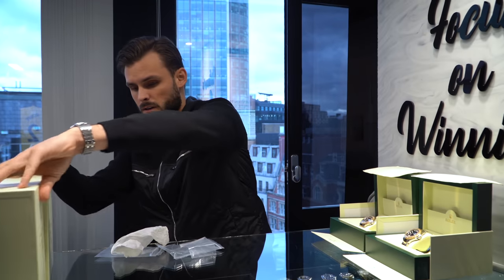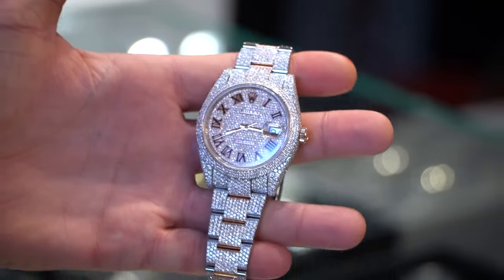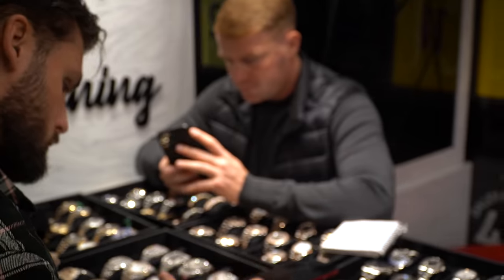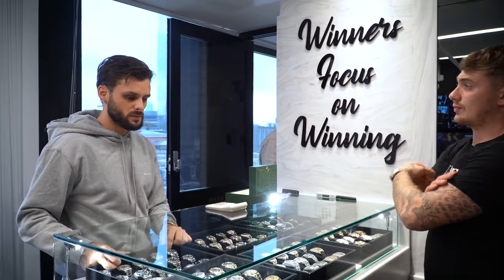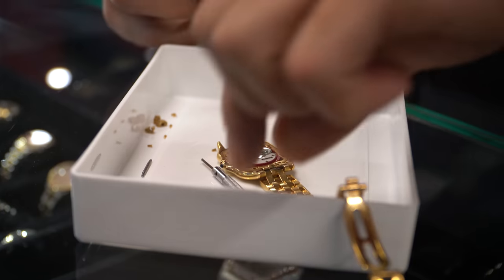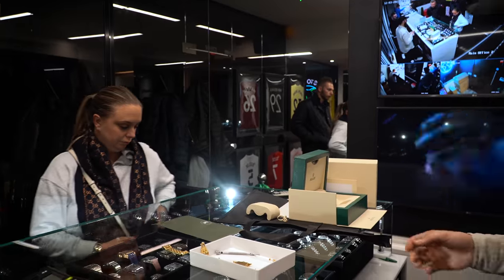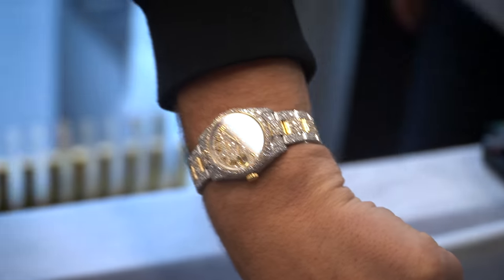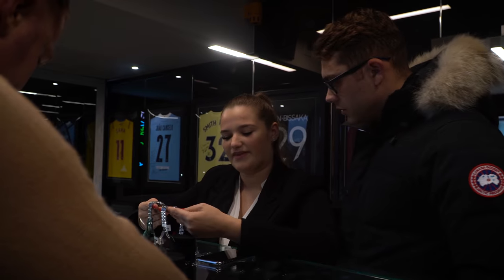How To Get Started as a Watch Trader | Best Investment Watch for 2022 | Ended Up In Trotters Ep. 29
Hello Guys!

Welcome to the penultimate episode of our second series, Ended Up In Trotters.

We show you what it's like a week in the life of a London watch trader, and give you some tips on how we source watches and work in the industry.

We talk about our previous investment advice, to see the video Judd mentions, see the

We also give you our insight into the best watch to invest in in 2022.